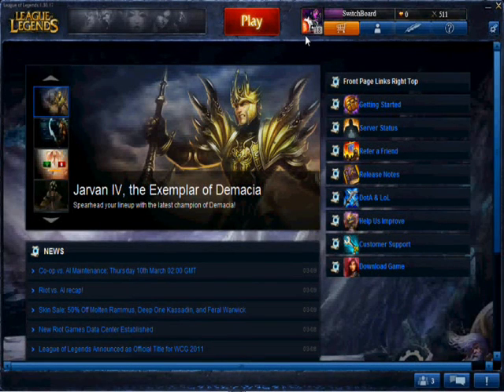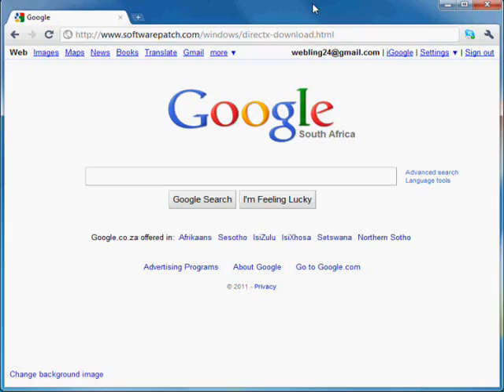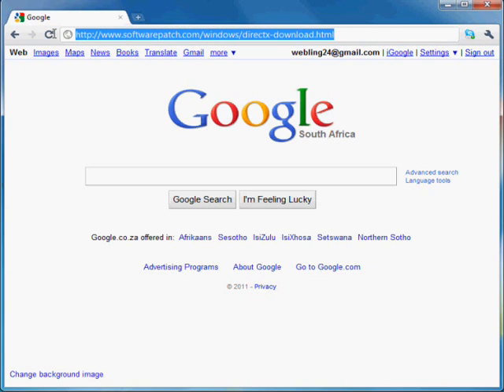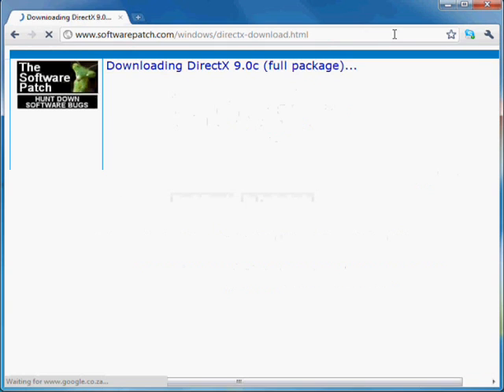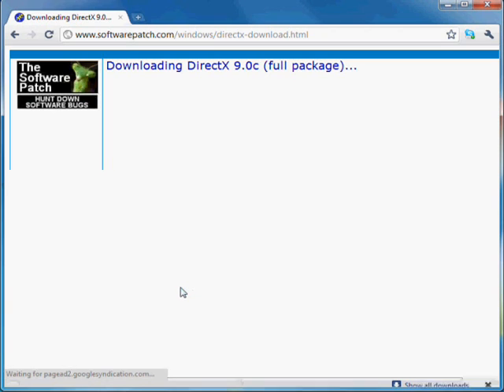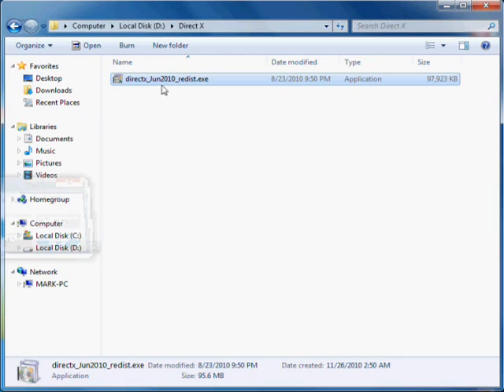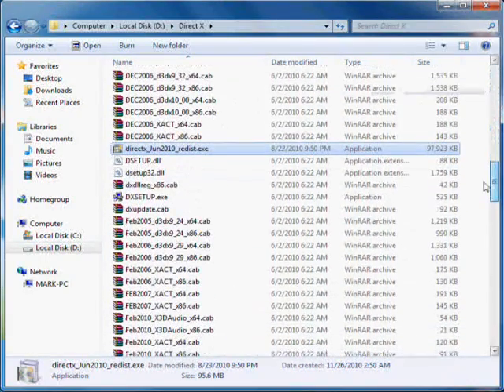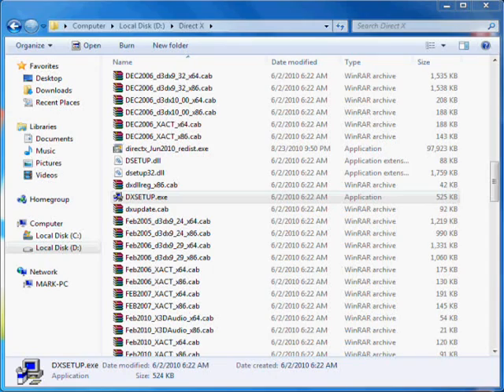LoL Fix : Game doesn't open after the lobby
Hope it work.  :)

/other possibility
Adobe AIR issues: check your game folders to make sure Adobe AIR is there . Remember you can copy folders (or the entire game folder) from someone else as well.